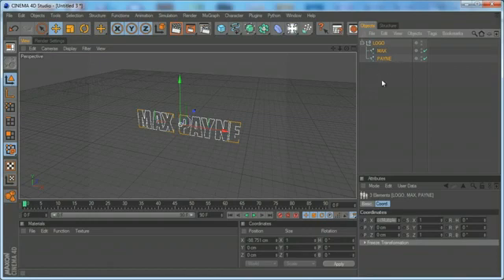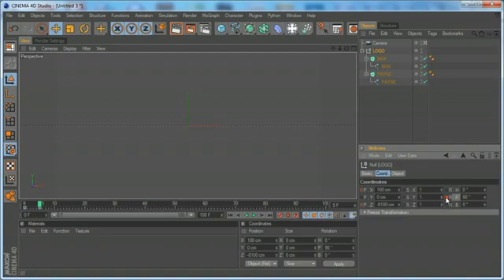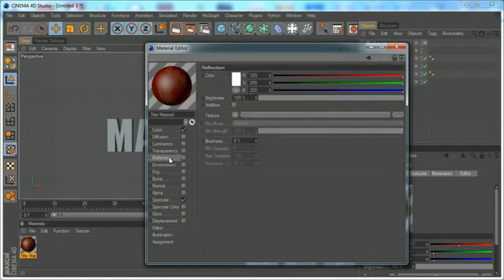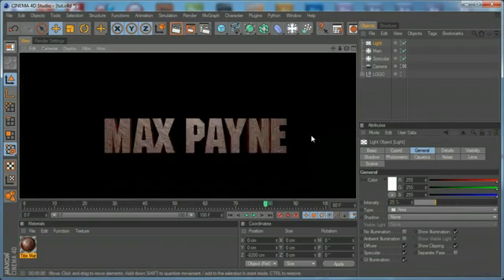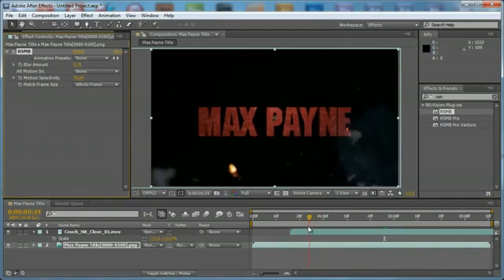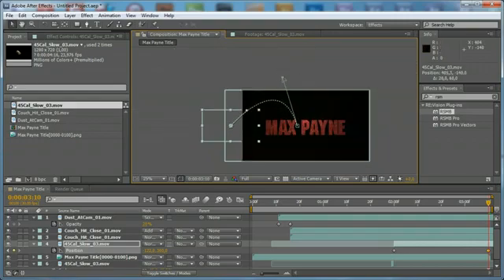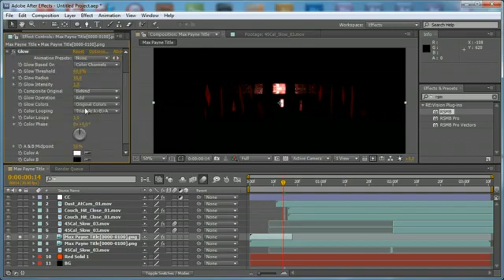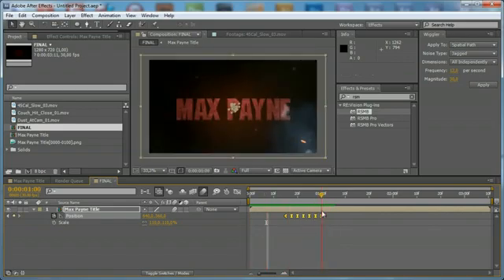Creating The Max Payne Title Animation In C4D And AE